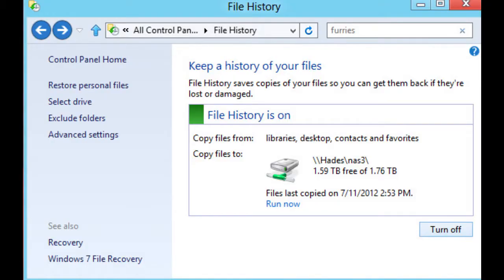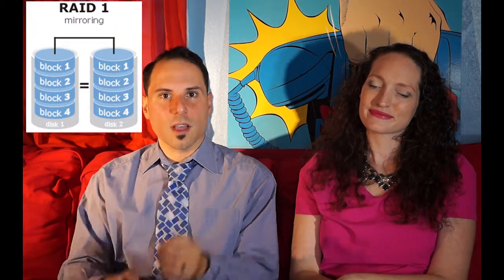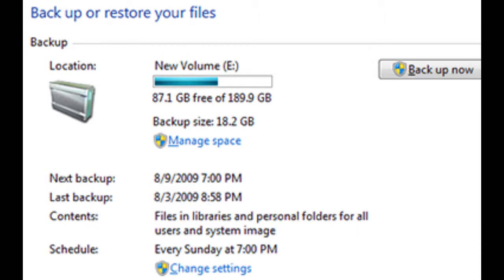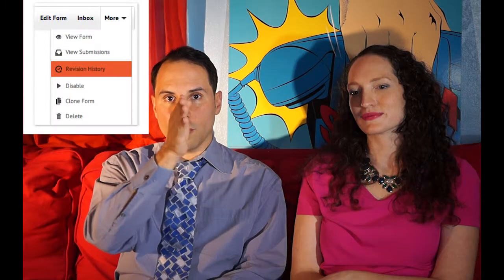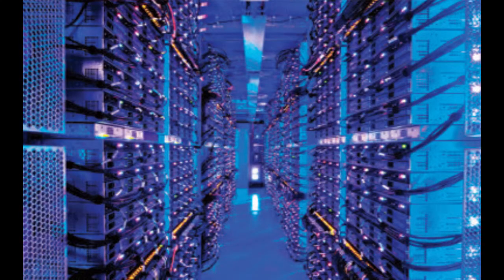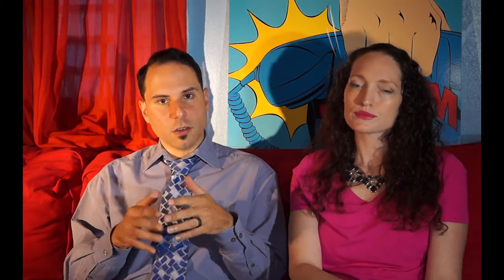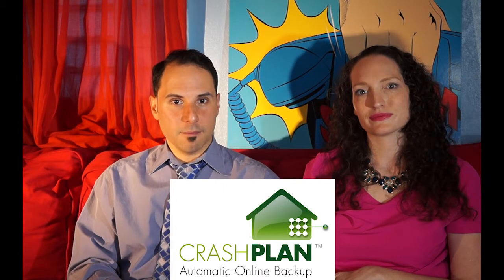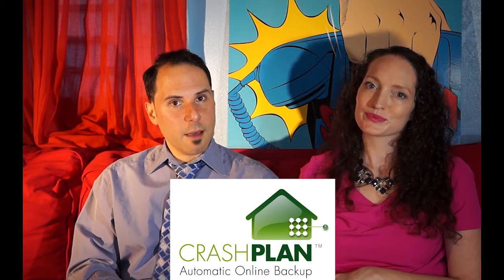Back Dat Computer Up!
On site back up
External Hard Drives
We recommend Western Digital Hard Drives!